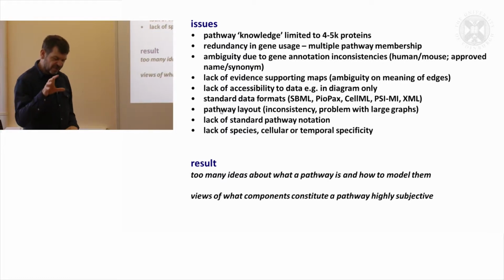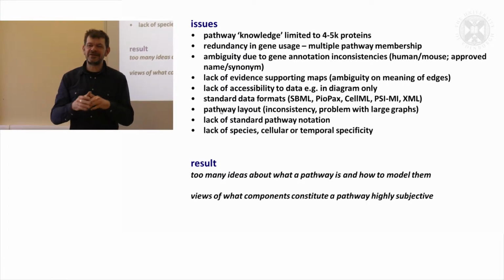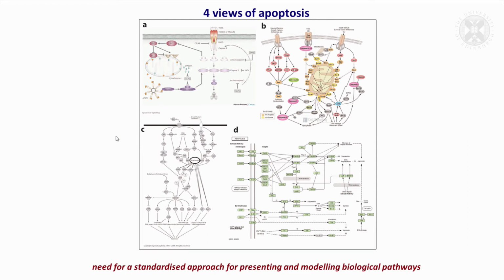5. Issues (Lecture)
Lecture by professor Tom Freeman, filmed at The Roslin Institute, March 2015.
Content:
 a. issues
 b. views of apoptosis